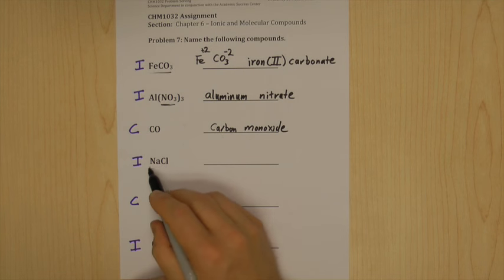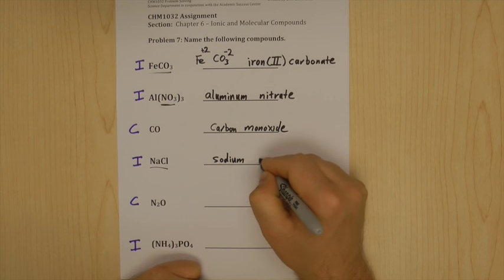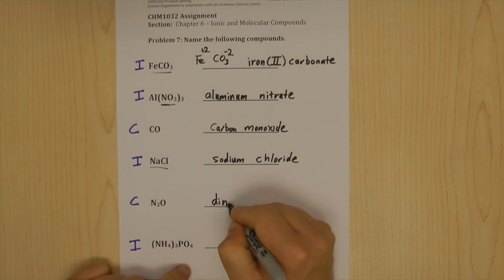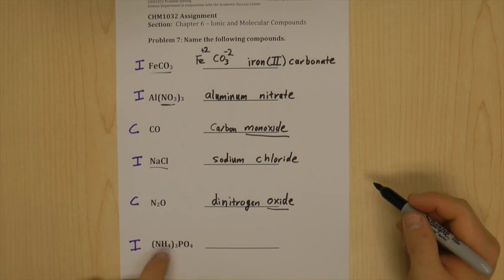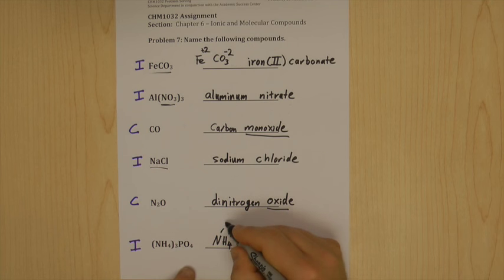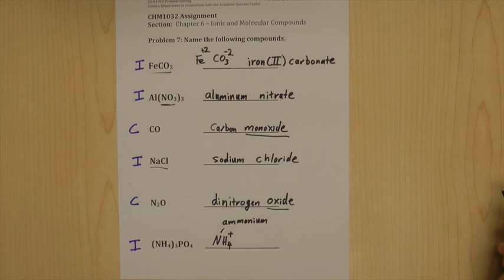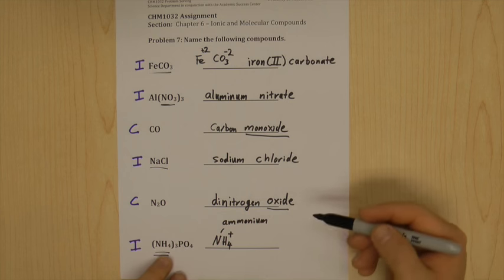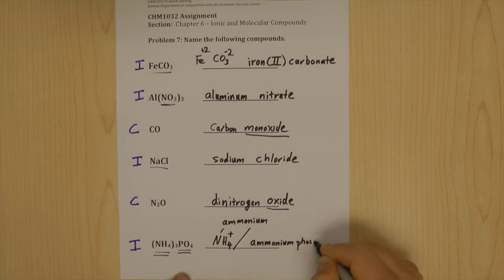chapter 6 problem 7